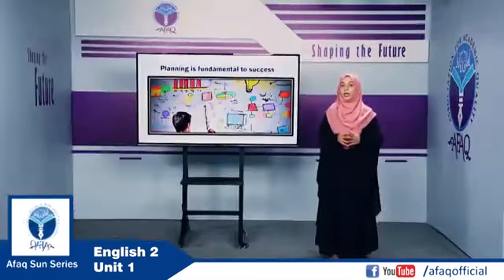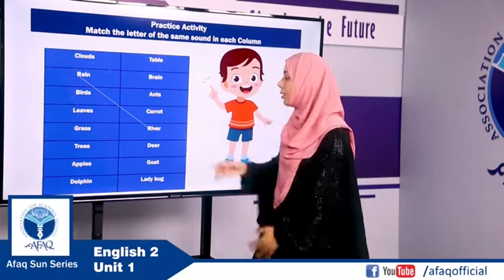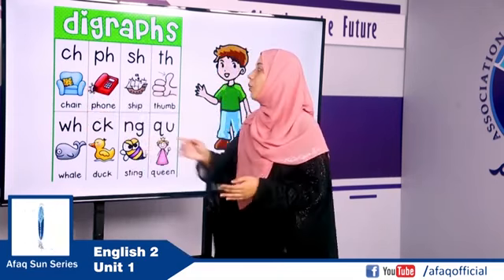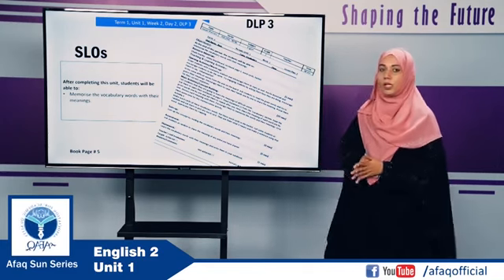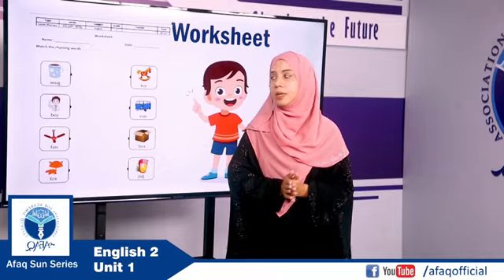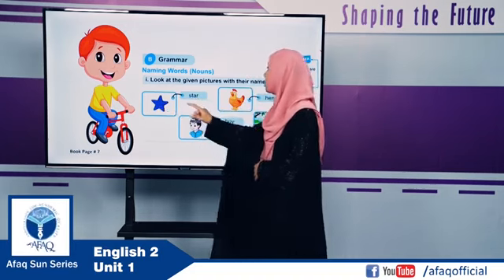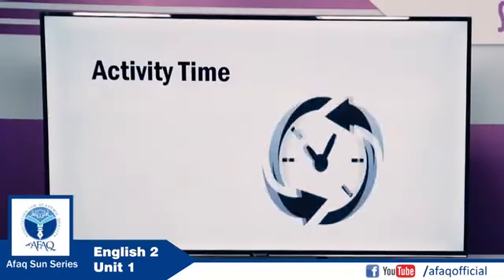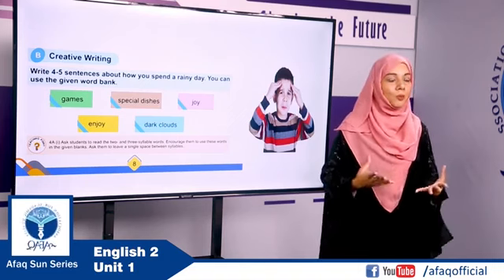AFAQ Teaching Videos (1)